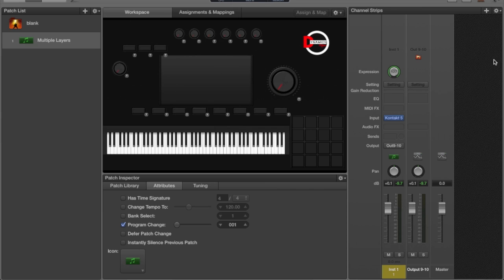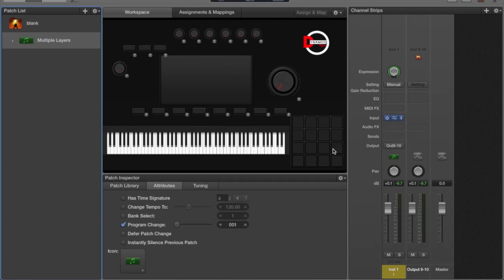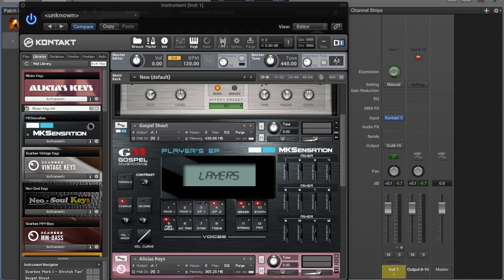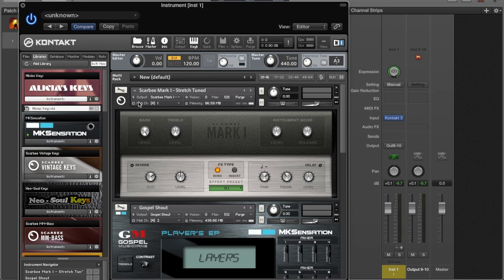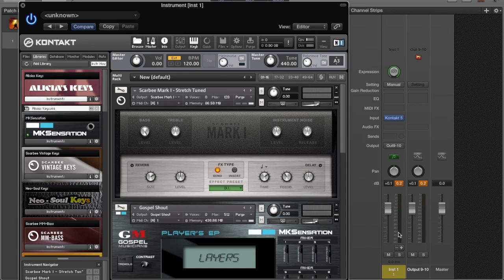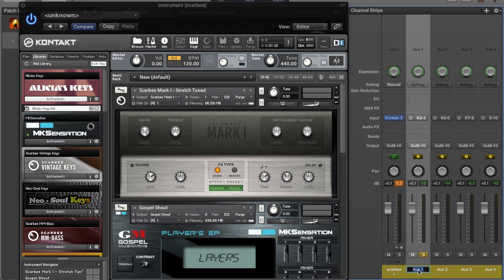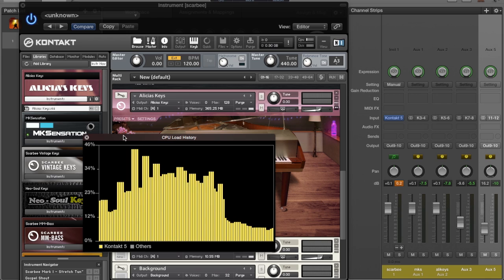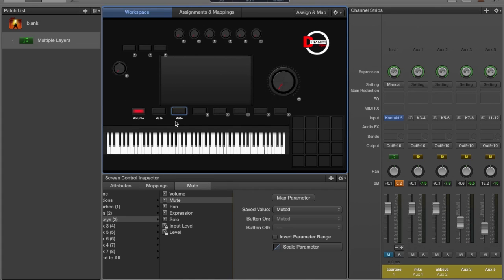Layering Multiple Kontakt Instruments in Mainstage 3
In this Video I will show you how to load multiple kontakt instruments in MainStage 3 in a way that makes sense and doesn't use up a lot of precious CPU.

Consider Supporting This Channel With Any Amount at Paypal.me/Dynamicsmusic or Cash App $JohnMike101 Consider Supporting This Channel With Any Amount at Paypal.me/Dynamicsmusic or Cash App $JohnMike101 Add to all YouTube videos: